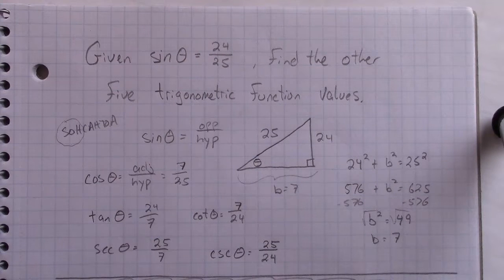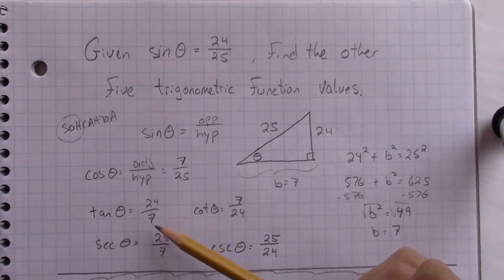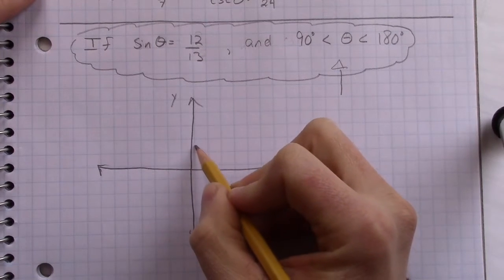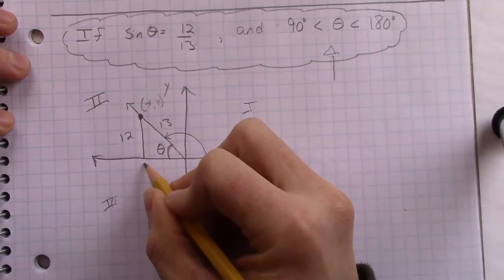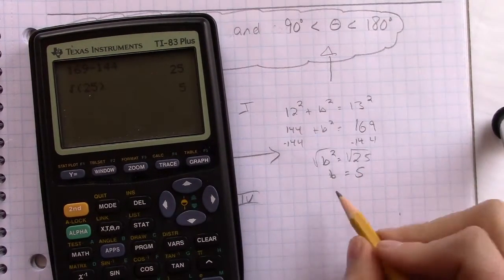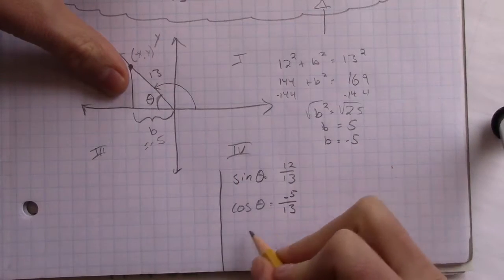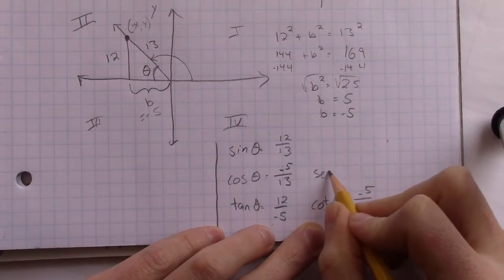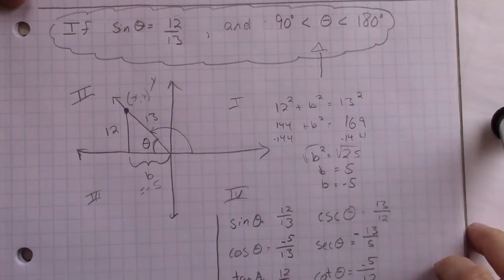Reference Triangles and Examples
Notes on writing all 6 trigonometric functions given some clues.